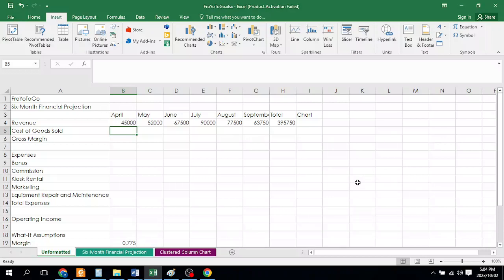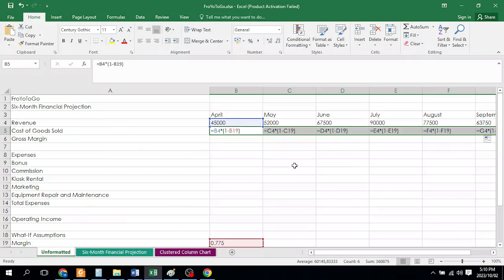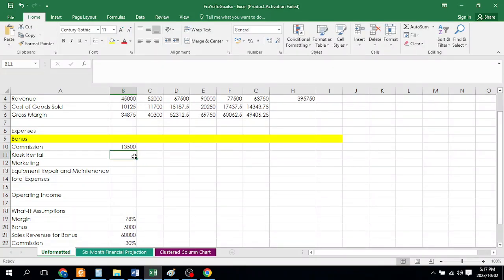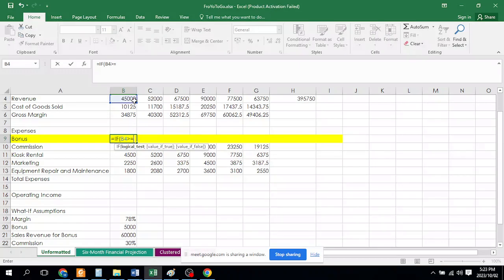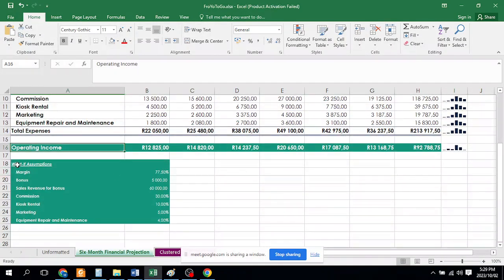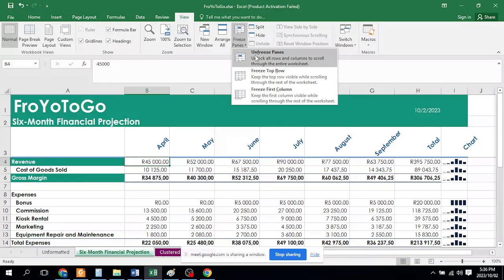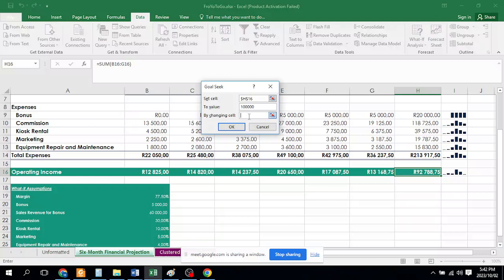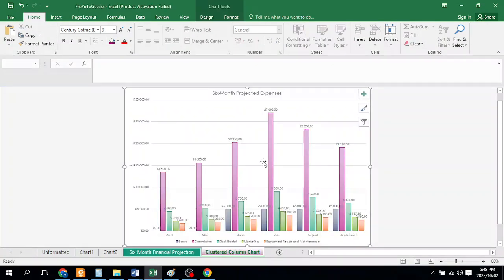Excel CP 3 Final Video